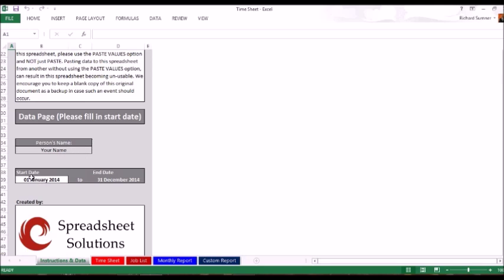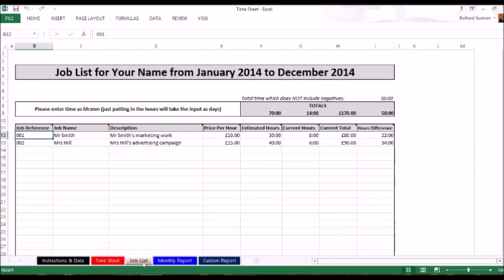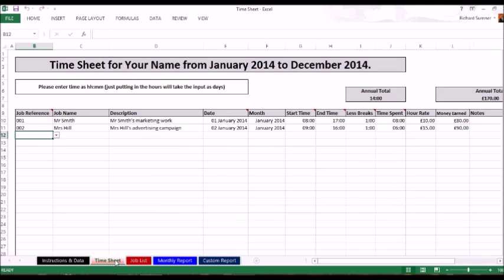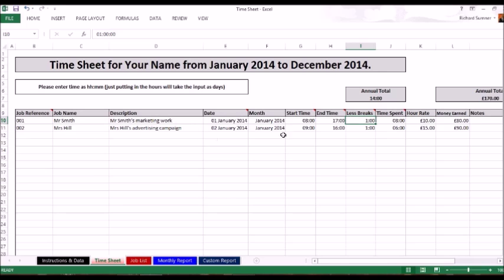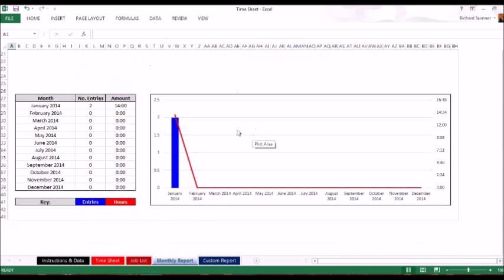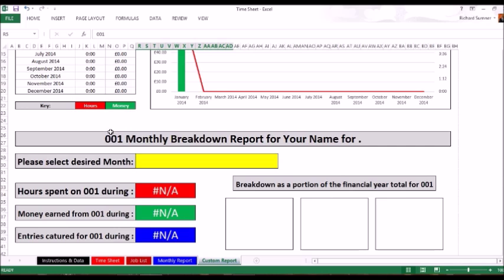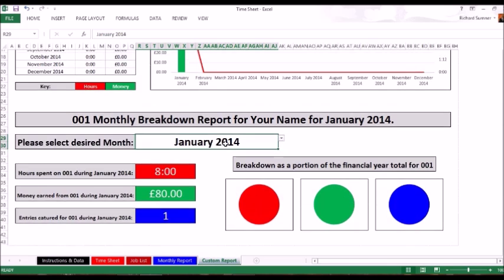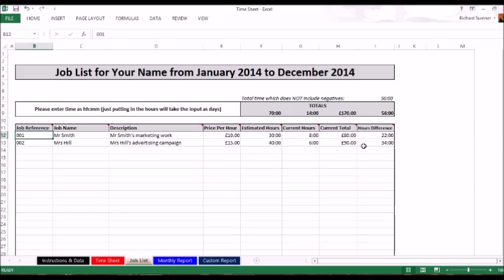Old Consultant Timesheet Demo Video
If you are a consultant or business person who charges per hour and has various clients, then you need to take a look at this product. It allows you to capture a list of your jobs, and then input the times when you work on those jobs. The system then takes that data and give you all sorts of information and important statistics. Take a look at the video.